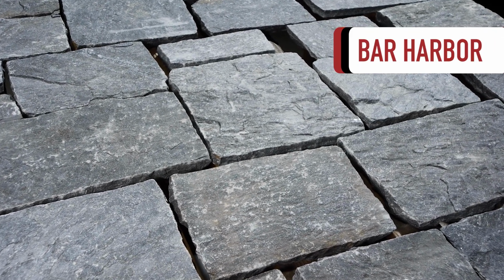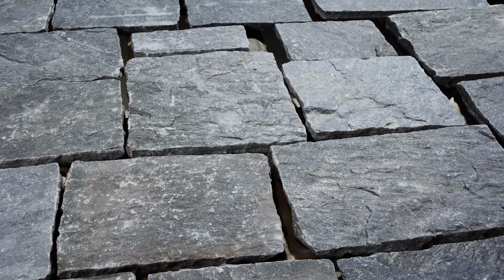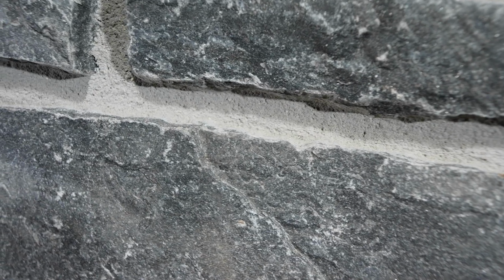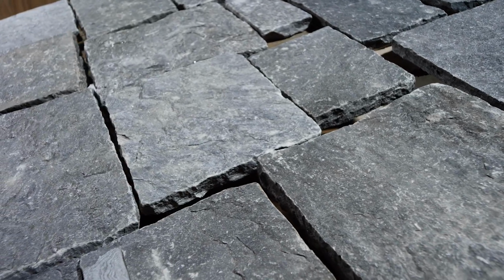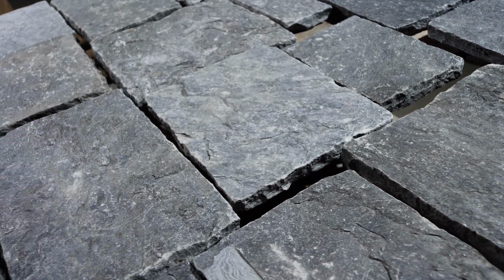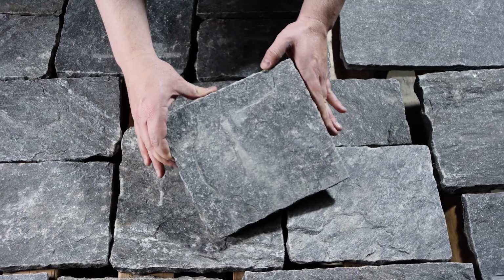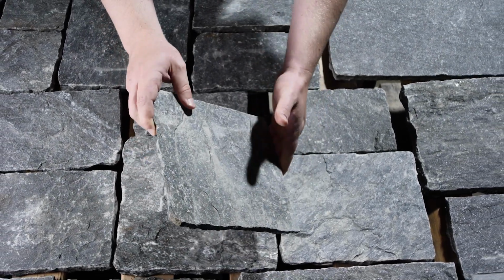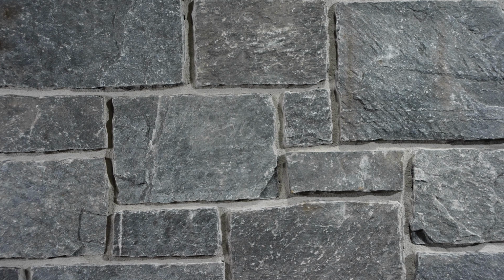Bar Harbor Dark Castle Rock Style Natural Quartzite Stone Veneer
Bar Harbor is a very dark natural quartzite thin stone veneer.  The stone splits cleanly which allows for larger rectangular pieces characteristic of the castle rock style. Bar Harbor is the darkest stone option we offer as well as one of the darkest stones we have seen available anywhere in the world.  Although not truly black, Bar Harbor has very dark gray tones with natural variation. Some of our stone options have some darker pieces but Bar Harbor is relatively consistent in its dark tones.  Bar Harbor is a natural back product. The natural back will have no impact on the installation or final appearance. This is an imported premium natural stone veneer that we have in stock and ready to ship.